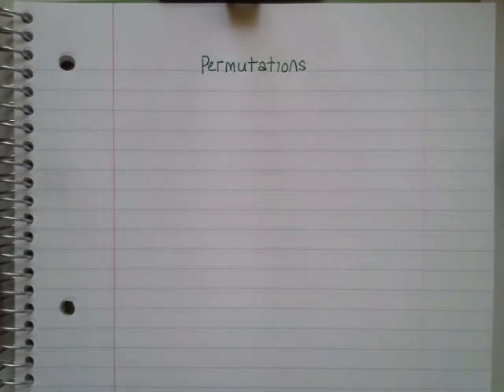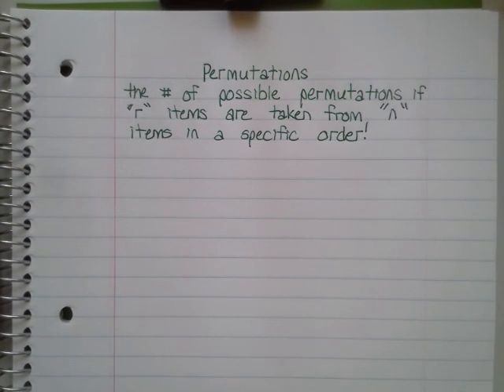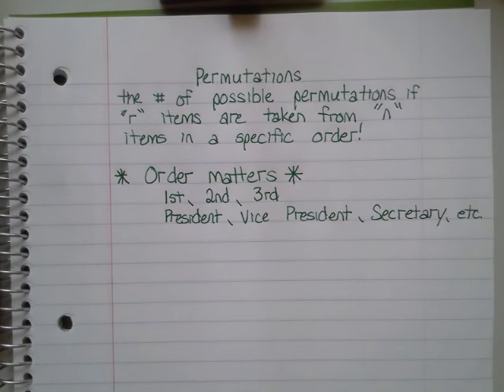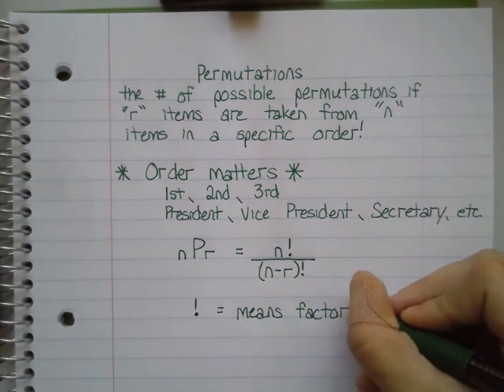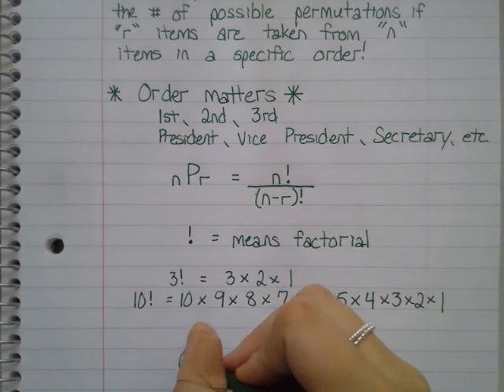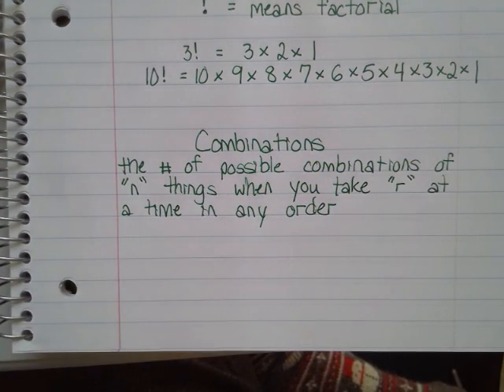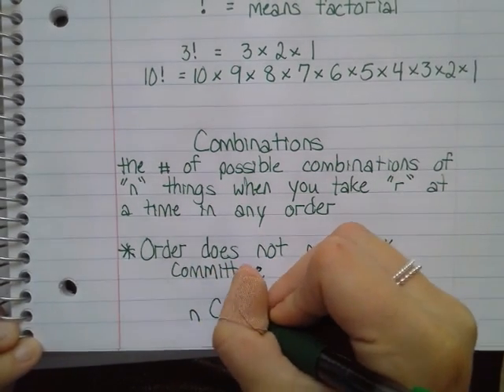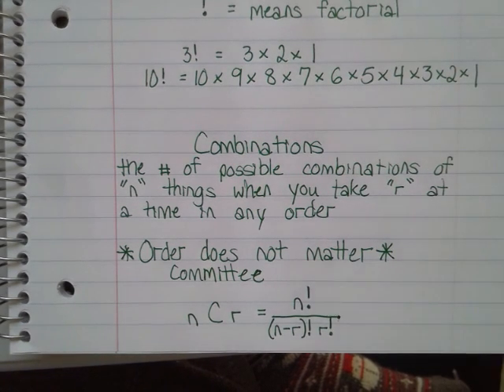Permutations and Combinations Intro